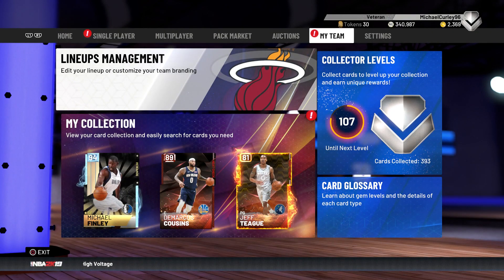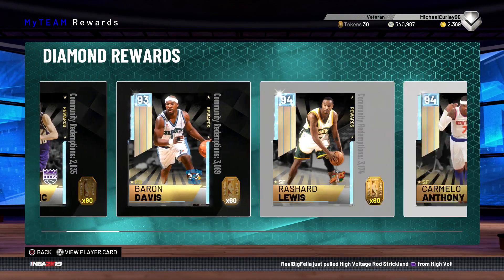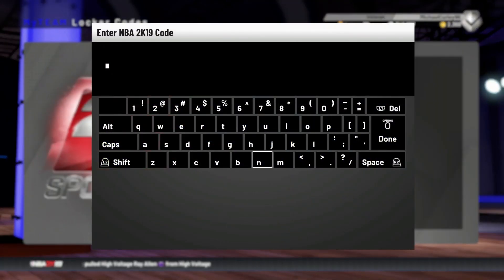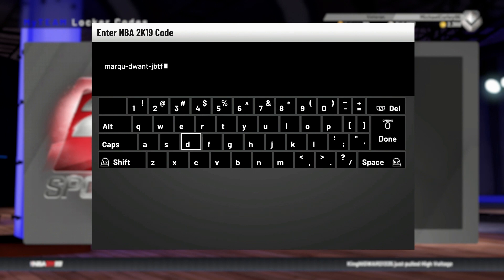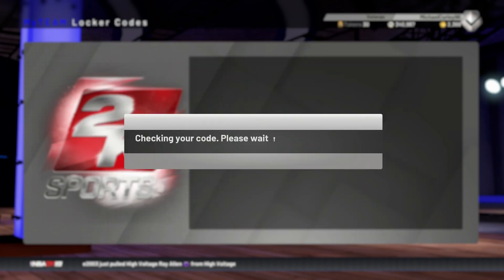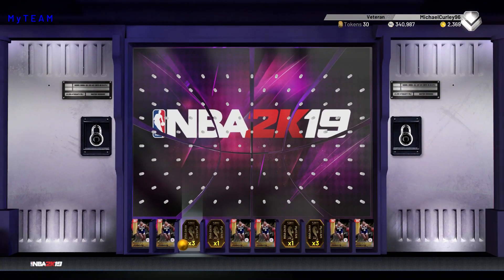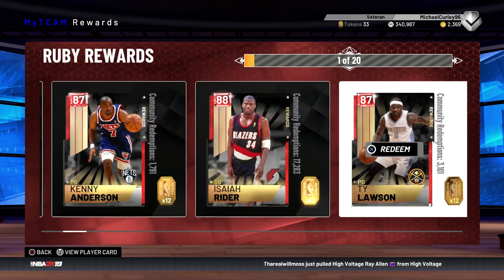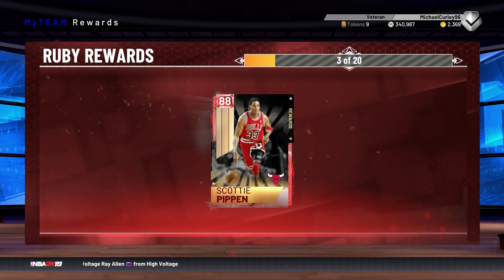HOW TO GET A FREE RUBY CARD IN NBA 2K19 MyTEAM!! *LOCKER CODE*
HOW TO GET A FREE RUBY CARD IN NBA 2K19 MyTEAM!! *LOCKER CODE*. In this video I talk about a locker code in nba 2k19 myteam. This locker code is a timed locker code and will last for the next week. This locker code gives us a chance of a free ruby marques johnson card. This ruby marques johnson card is the best free card we have gotten so far in nba 2k19 myteam by far and is one of the best ruby poing guards in nba 2k19 myteam